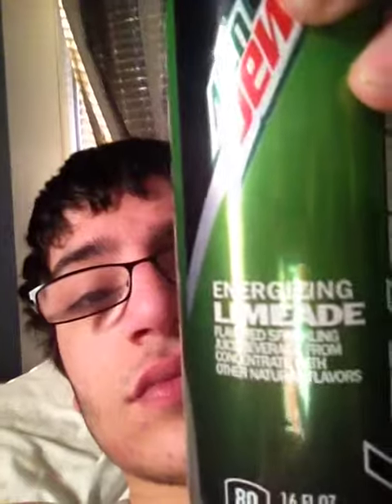Mountain Dew Limeade Kickstart Review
This kick start flavor of Limeade actually has less of a beer taste than usual,

 it gives it a little bit of bitterness to balance things out,

 but this particular flavor actually has a lot more flavor and sweetness to it than the other flavors and less of a beer taste, kinda tastes and feels like one of those flavored waters, except actually tastes pretty good

Anyway, I hope you enjoy the review and I hope this has convinced you to try out this new kick start limeade